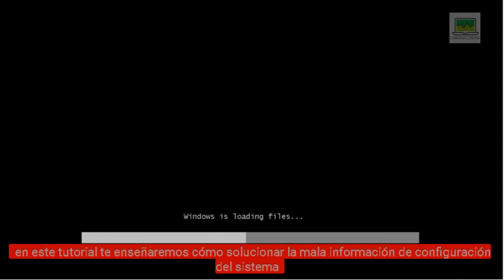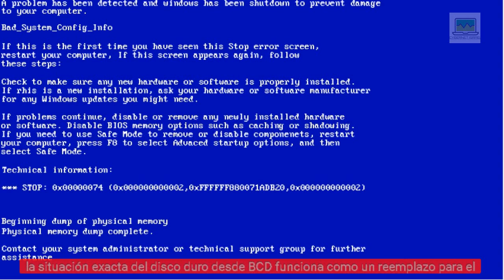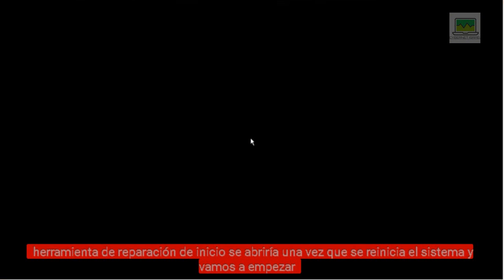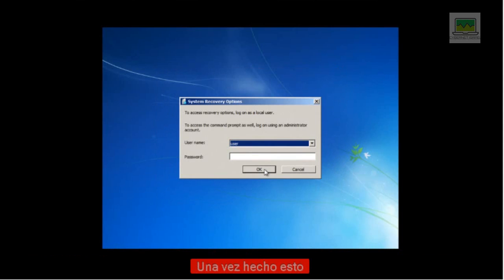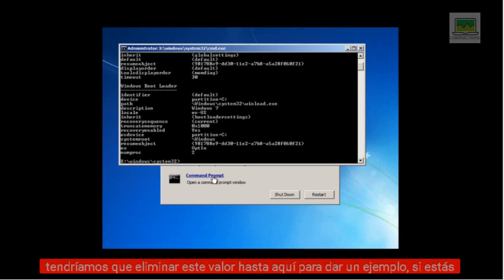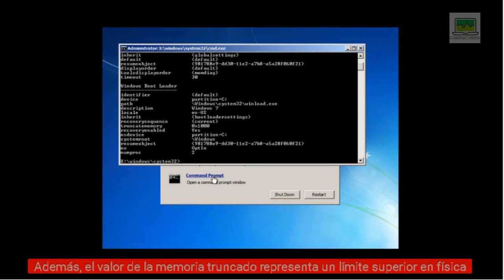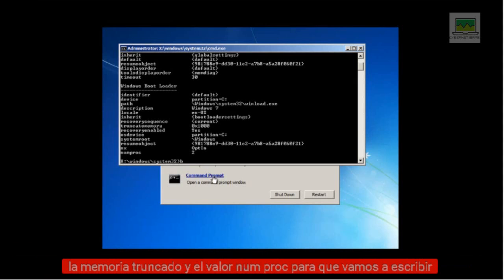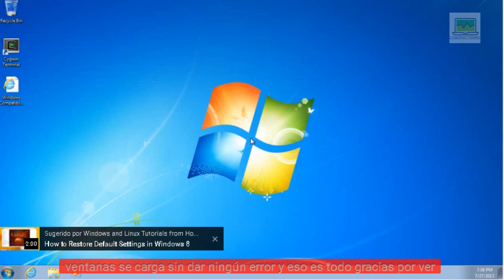Error 0x00000074 solución fija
Comando 1 : bcdedit /deletevalue {default} numproc

Comando 2 : bcdedit /deletevalue {default} truncatememory

Dato :  Este tip no soluciona el problema definitivamente , si no momentáneamente , lo que te pide el sistema operativo es mas memoria ram.